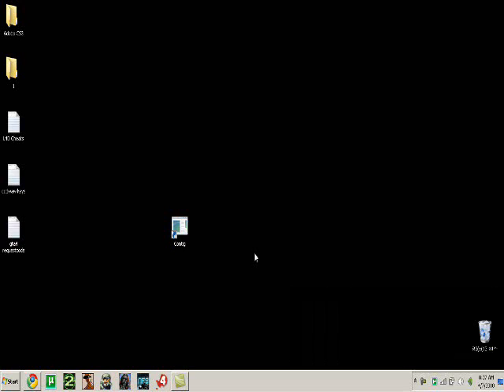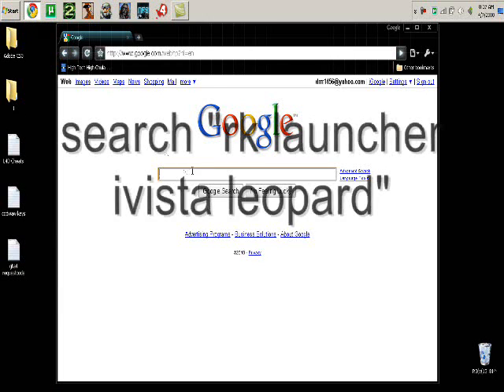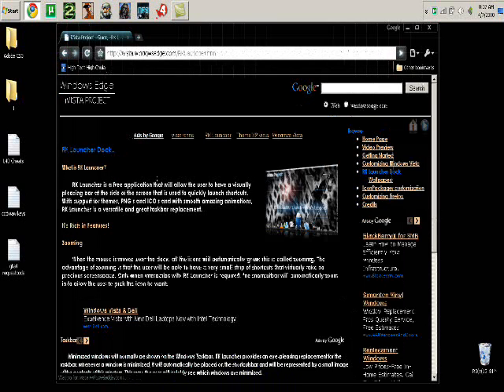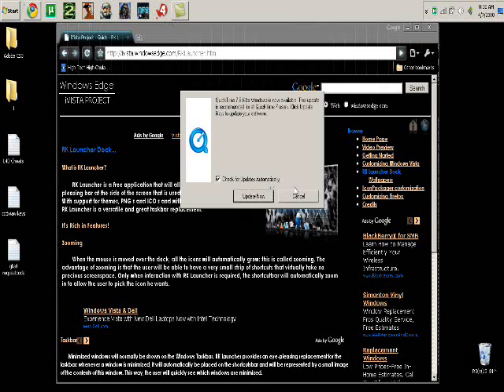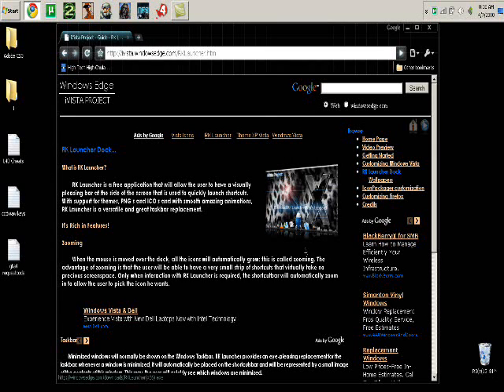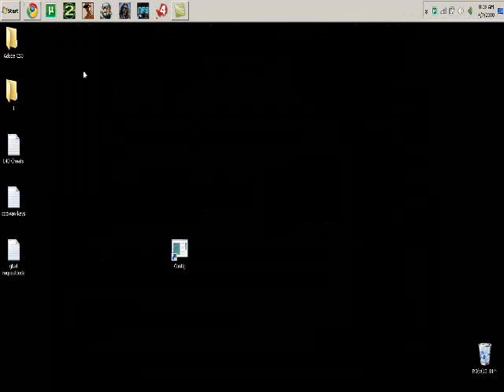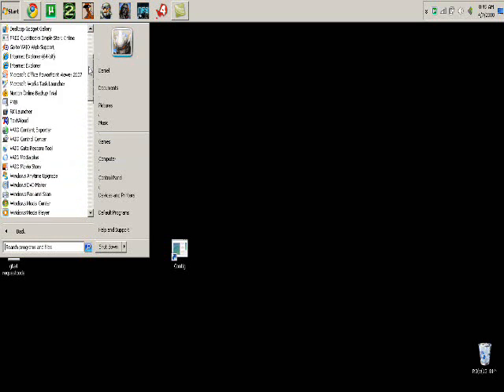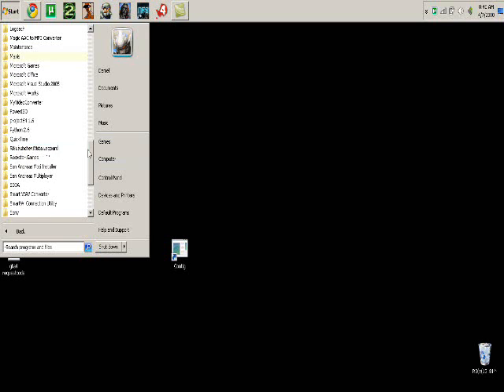How to Get the Mac Dock Bar in Windows 7 and Vista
how to get the mac dock bar for windows 7 and vista
it works on xp too
this is a different dock bar (as seen in how to get mac osx theme for windows 7 and vista/xp)